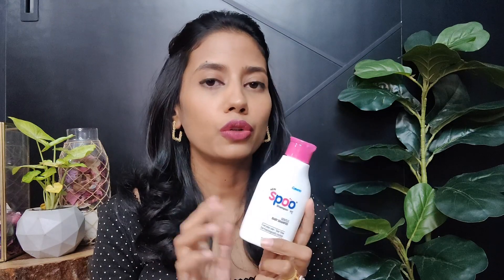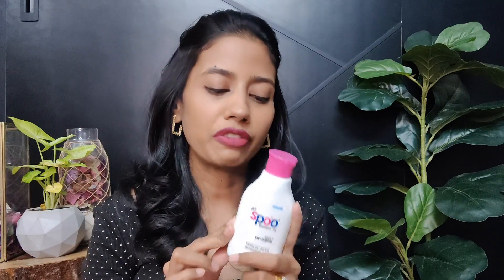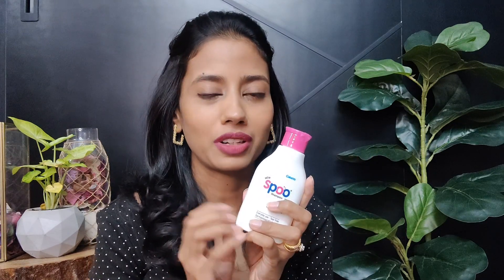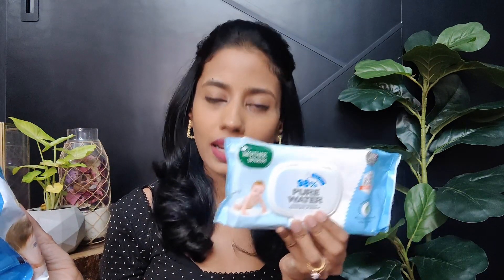Baby Products I Bought after a lot of Research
PRODUCTS :
•Shampoo
•Soap
•Face Moisturizer
•Body Lotion
•Baby Powder
•Baby Wipes
•Face Wash
•Nappy Cream